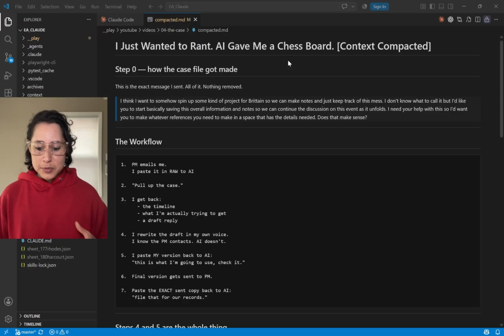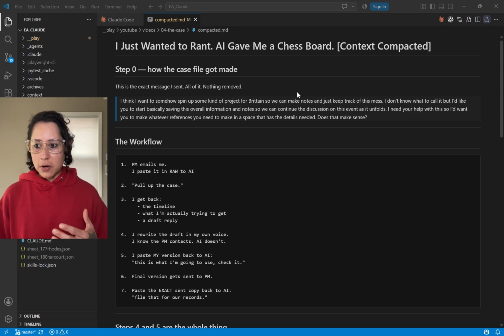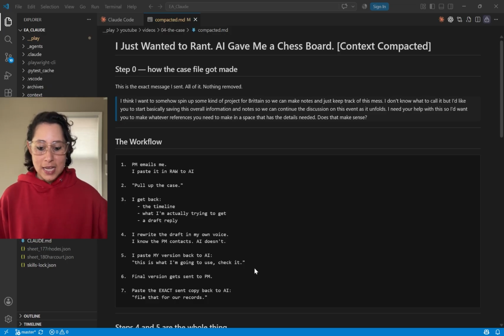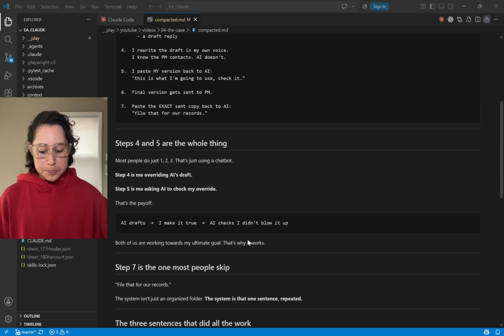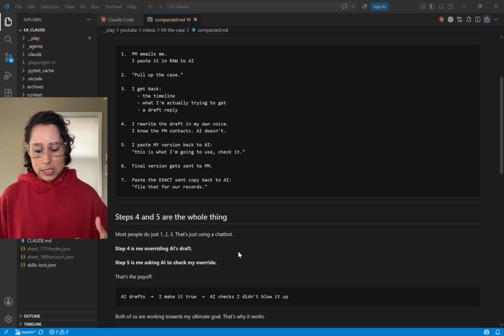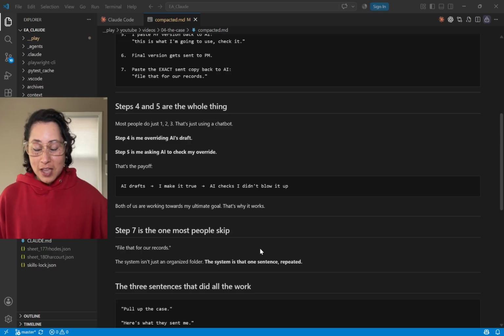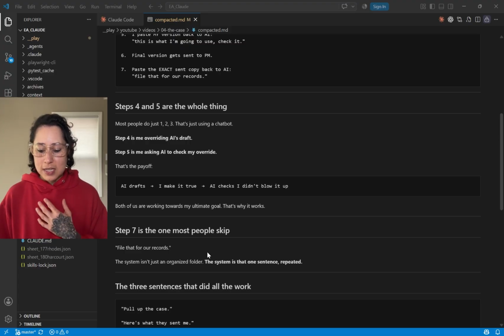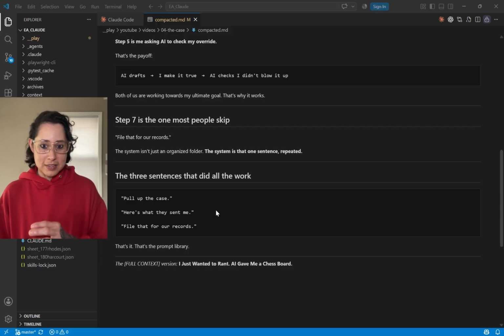I Just Wanted to Rant. AI Gave Me a Chess Board. [Context Compacted]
This is the [Context Compacted] version where I focus on the AI workflow, process, or procedure discussed in a previous video.

This entire workflow was an accident. This is the exact message I sent to start the whole thing. All of it, nothing removed:

"I think I want to somehow spin up some kind of project for Brittain so we can make notes and just keep track of this mess. I don't know what to call it but I'd like you to start basically saving this overall information and notes so we can continue the discussion on this event as it unfolds. I need your help with this so I'd want you to make whatever references you need to make in a space that has the details needed. Does that make sense?"

I didn't know what to call it. I didn't know what I wanted it to look like. And I ended this conversation by asking AI if I was making sense.

These days you do not need the PERFECT prompt to leverage AI and this happy accident is the perfect example.

In this video, the workflow I'm focusing on:
→ PM emails me
→ "pull up the case"
→ I paste the email in raw to AI
→ AI gives me the timeline, my goals, and a draft reply
→ I rewrite the reply in my own voice (because I know the PM and it doesn't)
→ I paste MY version back to AI and ask it to check my changes
→ send reply back to PM
→ paste the sent copy back to AI as well and say "file that for our records"

That's it. That's the prompt library. No prompt engineering. No "act as a real estate attorney." No custom GPT, no template. And I never asked for legal advice once.

CHAPTERS
0:00 Why this one is short
0:30 Step 0: the message I actually sent
1:30 "Pull up the case" was never a plan
1:38 The workflow itself was very basic
1:45 Steps 1-3: paste it in raw, get a board back
2:10 Step 4: I rewrite it in my own voice
2:36 Step 5: "here's what I'm sending, can you check it?"
3:01 Steps 6-7: send it, then file it
3:25 Why steps 4 and 5 are the whole thing
4:14 Step 7 is the one most people skip
5:02 The three sentences that did all the work
5:45 The [FULL CONTEXT] version